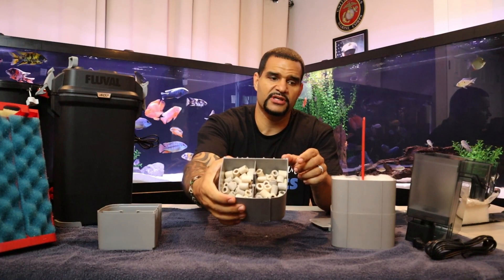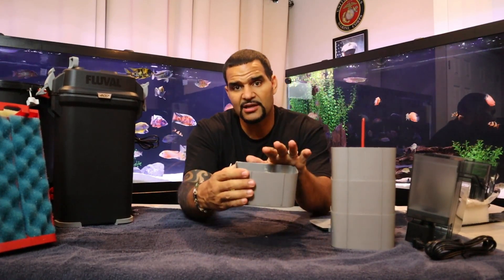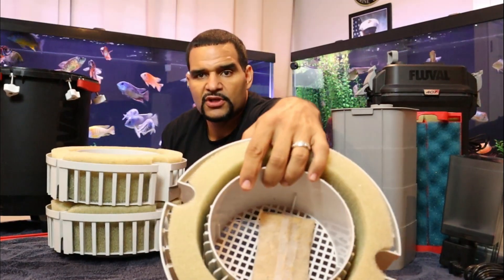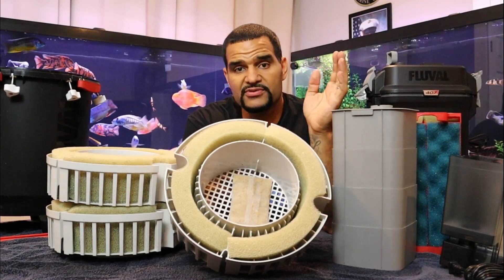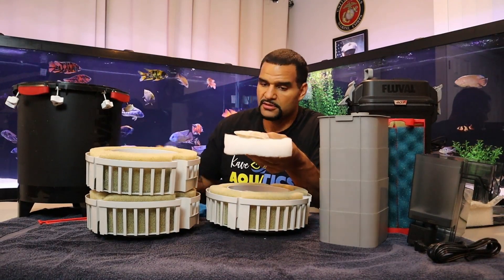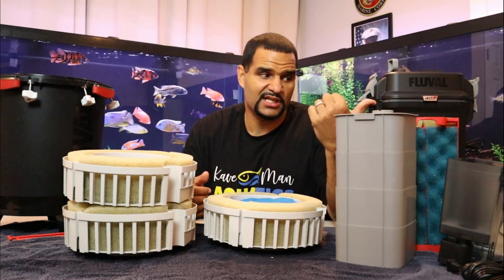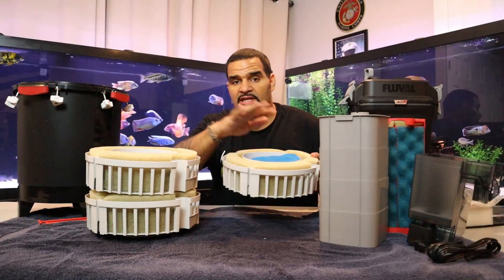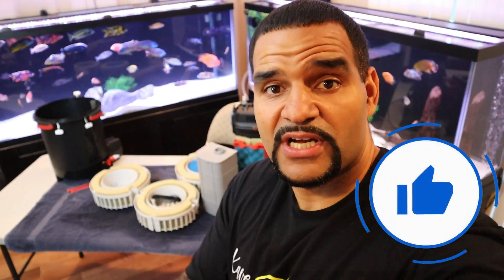Ceramic Rings In Aquarium - Placement in 3 Different Filters (And All Your Other Media)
Where to put Ceramic Rings in Aquarium can be tricky. Especially with a new filter. And depending on what type of filter you have your ceramic rings will go in different places.

I'll cover where your ceramic rings go in an HOB, a Canister filter and other equivalent filters. But we wont stop at just your ceramic rings. This video will also show you where all your other media goes in each filter. This video is the Filter Media Master Map 😊

Fluval Aquaclear 70

⏰ TIME STAMPS ⏰
HOB Filters - 1:10
Fluval 07 Canisters - 4:22
Fluval FX Canisters - 7:54

✅ Best ways to communicate with me and get help:
1.) Catch the first hour a new video drops, I'll be there! 👀
2.) JOIN THE FACEBOOK GROUP - many questions answered there 😊

3.) Comment and Share with anyone you think it'll help! 👋
4.)

👇 Chemical Media
Chemi Pure Blue

👇 Equipment
50 FT Python (Tube and Hose)

(Treats)
Raw Shrimp
Fresh Zucchini